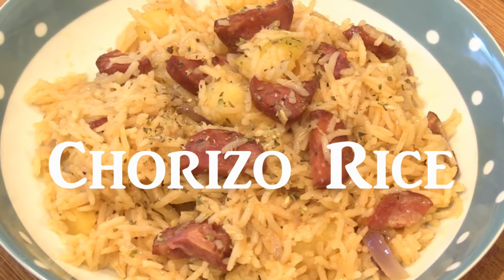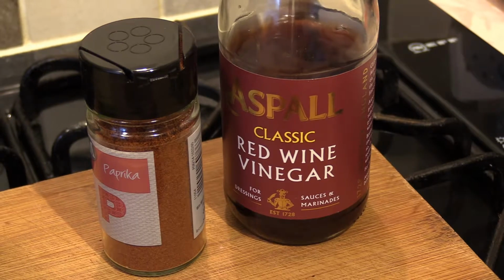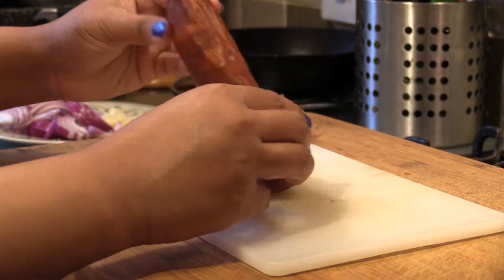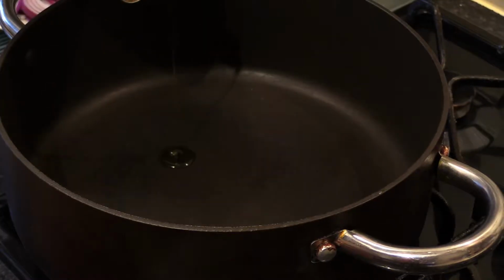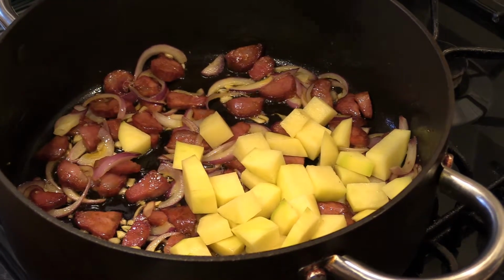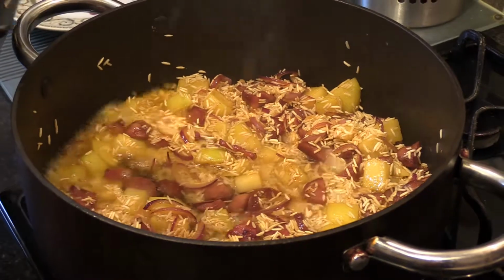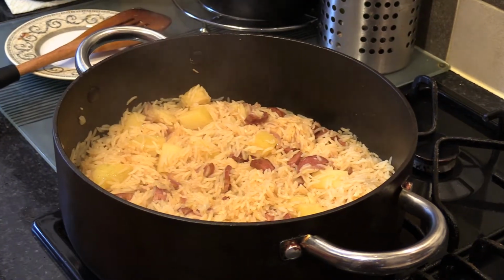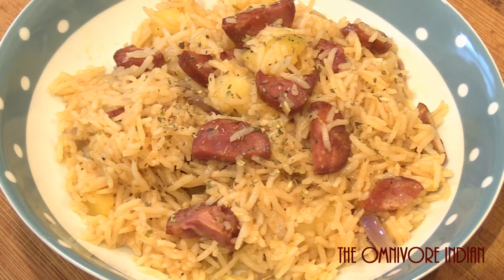Chorizo Rice - Quick & Easy Recipe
This is Chorizo Sausage Rice, my very own recipe.This is a simple, nutritious and protein rich rice recipe, that can be eaten at any time of the day. I have kept the ingredients to a minimum and let the flavours of the Chorizo sausage do their magic. Using good quality ingredients will go a long way in maximizing the taste and flavour of this rice dish.